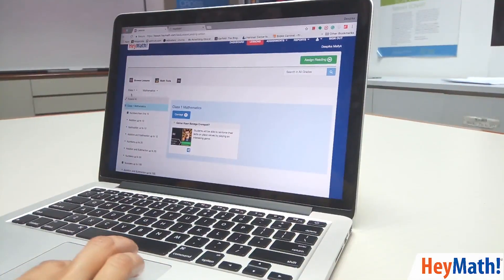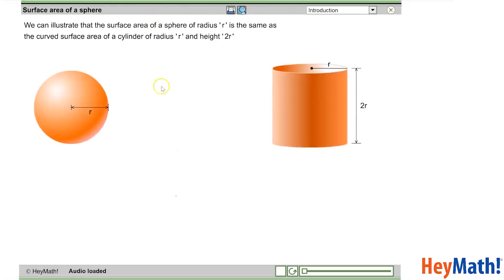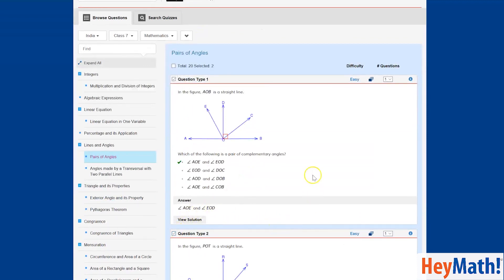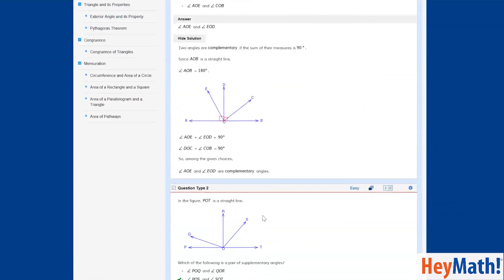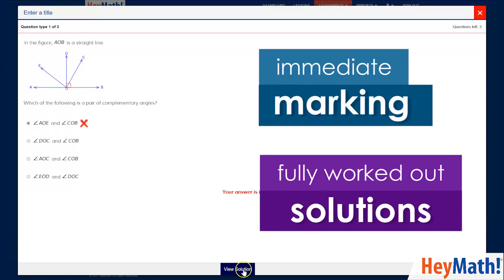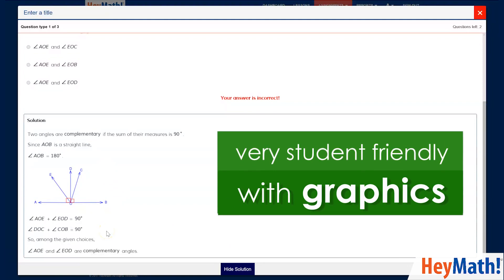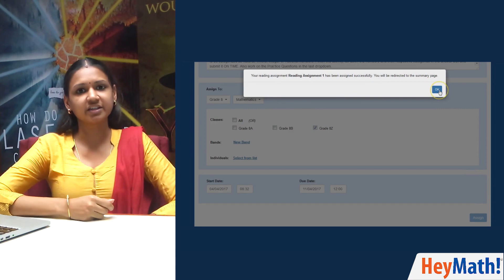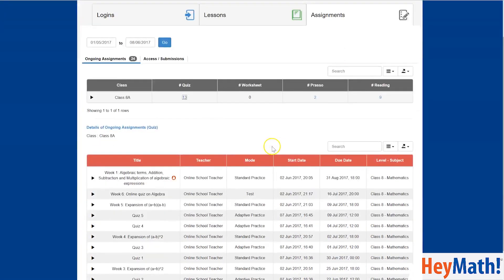How HeyMath! really empowers Tutors and Teachers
HeyMath! is like a year-long teacher's assistant and is guaranteed to save you time in completing the curriculum and in enriching your Maths classes.